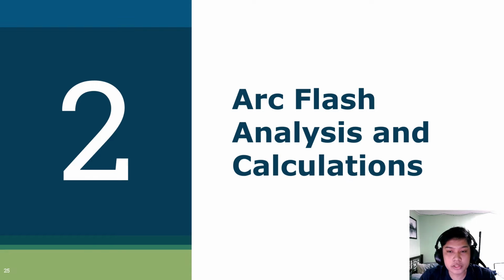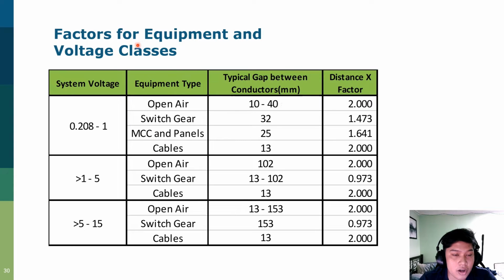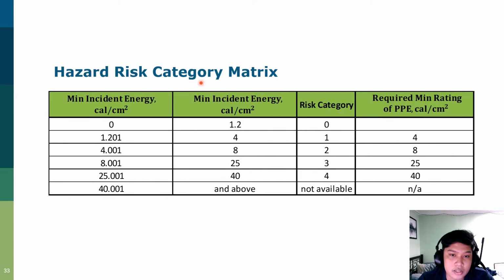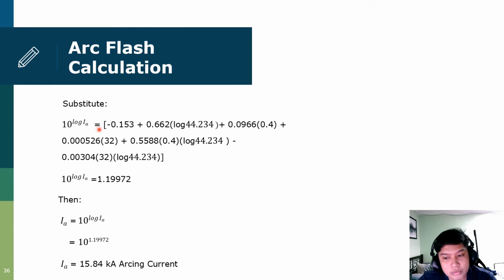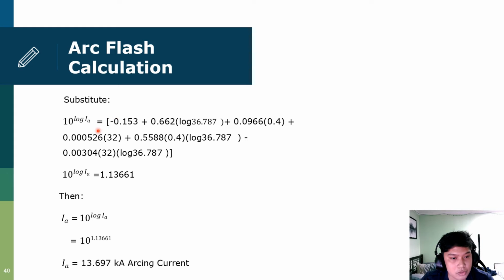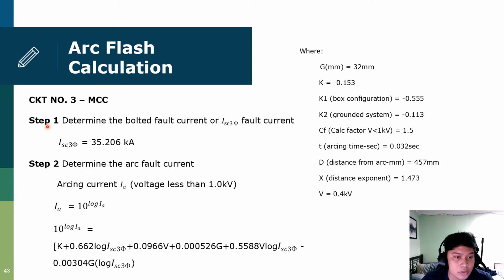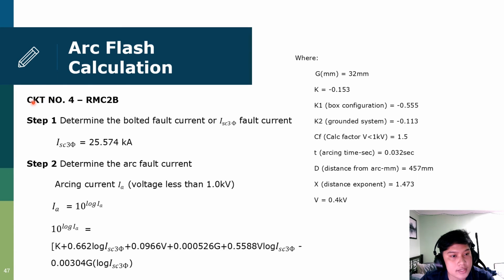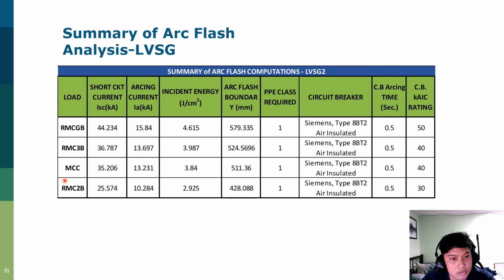PUP BSEE 3-3 Group 4 | Arc Flash Analysis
Branch Circuit and Overcurrent Protection and Arc Flash Analysis (Part 2)